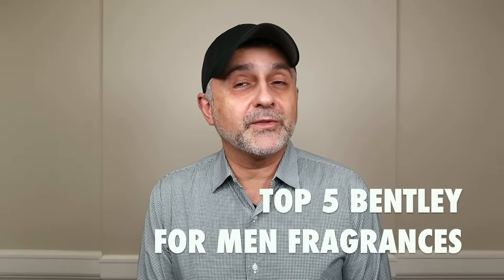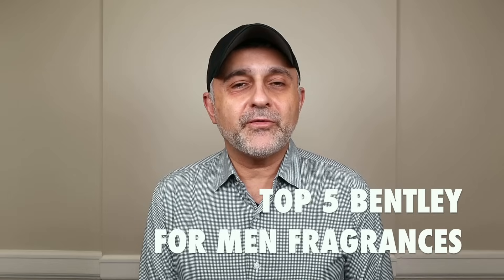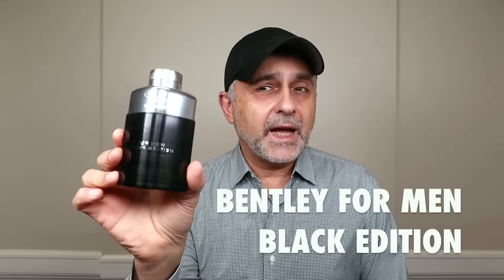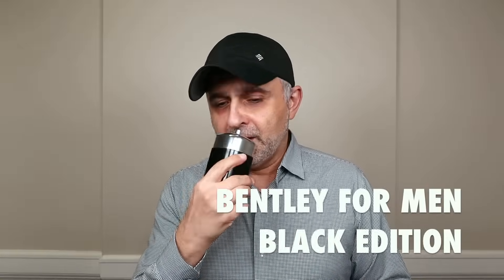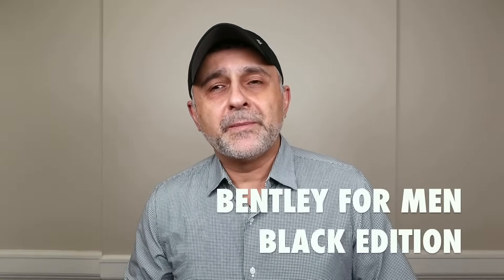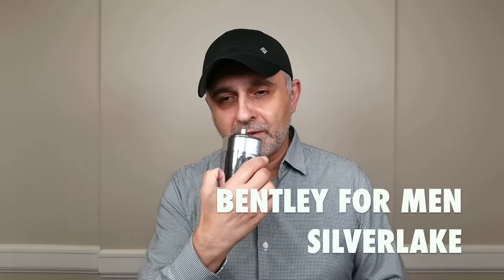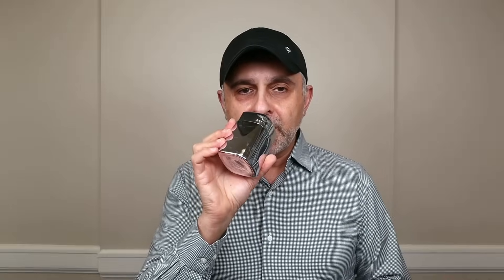TOP 5 BENTLEY FOR MEN FRAGRANCES RANKED | BENTLEY FOR MEN INTENSE, BENTLEY FOR MEN ABSOLUTE+++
Top 5 Bentley For Men Fragrances Ranked | Favorite Bentley For Men Fragrances

My thoughts and ranking of 5 Bentley For Men Fragrances. Are you a fan of Bentley For Men Fragrances? Which is your favorite? How would you rank this list?

BENTLEY FOR MEN BLACK EDITION 2018 Eau De Parfum Dorothée Piot Woody Spicy 100ml/$100
-Notes: Violet, Papyrus, Oakmoss, Tangerine, Pink Pepper, Tobacco, Cedar, Patchouli, Incense
-Accords: Woody, Earthy, Powdery, Floral, Sweet, Amber

BENTLEY FOR MEN AZURE 2014 Eau De Toilette Mathilde Bijaoui Woody Aquatic 100ml/$100
-Notes: Violet Leaf, Tea, Pineapple, Tangerine, Bergamot, Cashmere Wood, Tonka Beans, Lavender
-Accords: Fresh, Aquatic, Citrus, Sweet, Fruity, Ozonic, Green, Aromatic
-Hints at Azzaro Chrome

BENTLEY FOR MEN SILVERLAKE 2020 Eau De Parfum Anne Ayo $100/100ml
-Notes: Lemon, Mint, Amberwood, Violet Leaves, Lavender, White Musk
-Accords: Aromatic, Citrus, Crisp, Metallic, Ozonic, Aquatic, Musky, Woody, Fresh
-Hints at the Acqua Di Gio series

BENTLEY FOR MEN ABSOLUTE 2014 Eau De Parfum Michel Almairac Woody Spicy 100ml/$100
-Notes: Cedar, Olibanum, Pink Pepper, Papyrus, Oud, Sandalwood, Ginger, Amber, Oakmoss
-Accords: Woody, Spicy, Amber, Smoky, Resinous,
-Reminds me of Parle Moi De Parfum Papyrus Oud, Gucci Pour Homme

BENTLEY FOR MEN INTENSE 2013 Eau De Parfum Nathalie Lorson Oriental Spicy 100ml/$100
-Notes: Incense, Leather, Benzoin, Rum, Black Pepper, Patchouli, Woods, Cinnamon, Cedar, Bay Leaf,
-Accords: Spicy, Warm, Woody, Boozy, Amber, Smoky, Leather, Balsamic
Hints at: Lubin Idole, Olfactive Studio Chambre Noire

Some of the Bentley For Men Fragrances featured in this video were sent to me. The views and opinions for Bentley For Men Fragrances are all my own. If you're curious to try Bentley For Men Fragrances please buy or obtain samples/decants prior to purchasing a full bottle. Fragrances I like you might not like and vice versa, so I cannot guarantee you will react to this fragrance as I have.